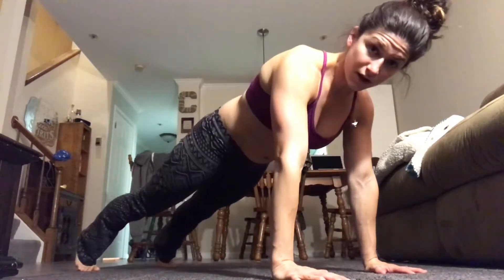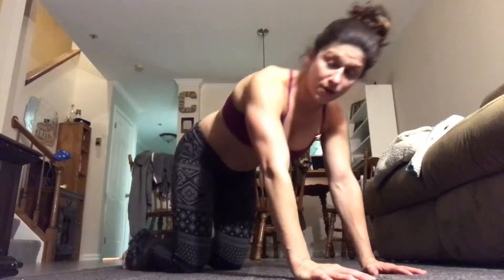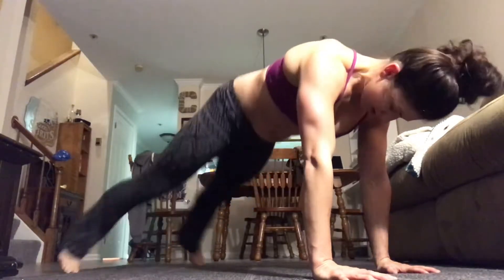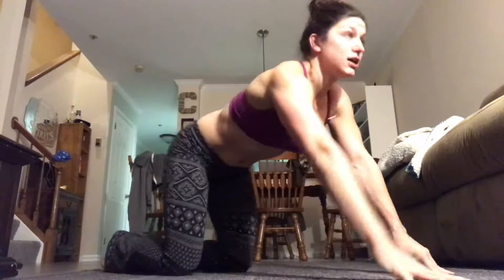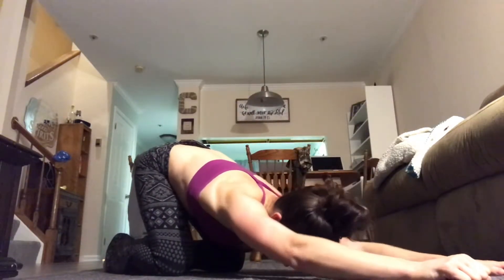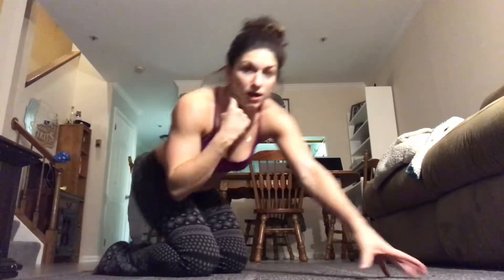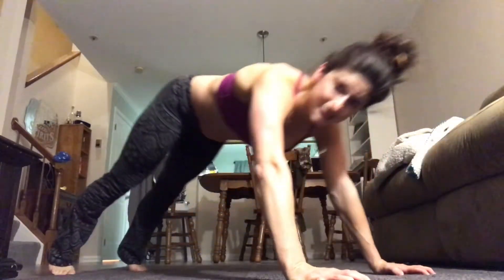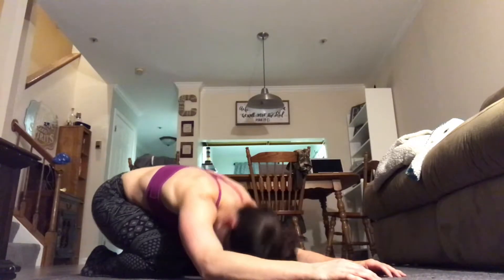5 minute workout - Abs and Shoulder Sculpt - no equipment needed!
5 minute workout - Abs and Shoulder Sculpt - no equipment needed! Do this 5 minute workout to sculpt your shoulders and work your abs. It only takes 5 minutes! This 5 minute workout uses Push Ups and two different plank variations that will light your shoulders up!

for more 5 minute workouts for when you are short on time! (or motivation ;)

*This is a real-life video. No special set up required. You can do this workout right now, right here. you don't need any equipment and you don't even need workout clothes. Therefore no excuse! So hit play and do this 5 minute ab and shoulder sculpt workout with me now! You will be happy you did!